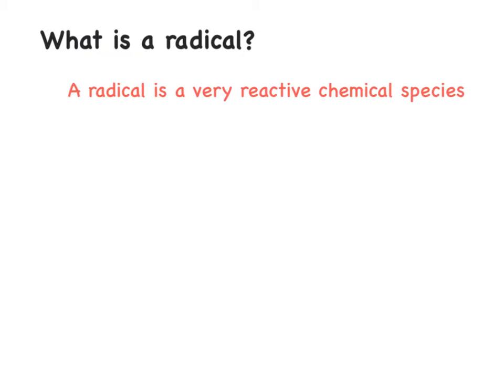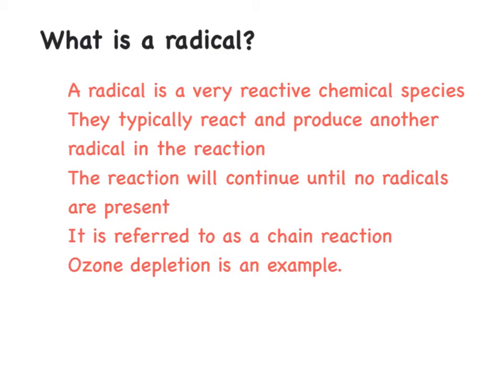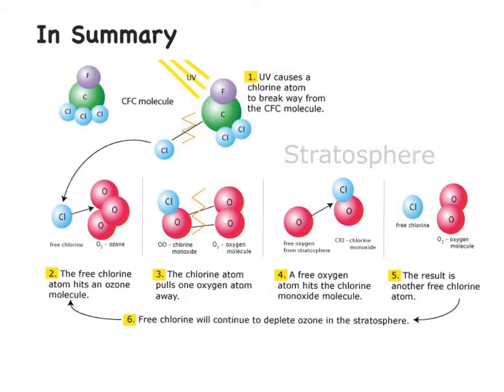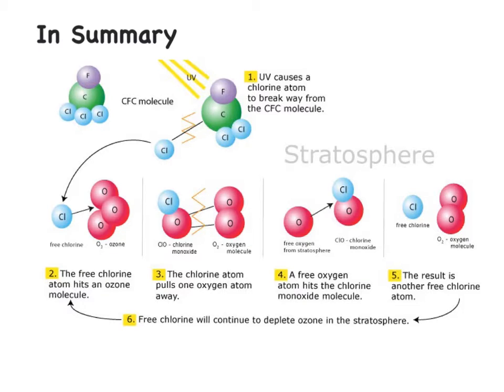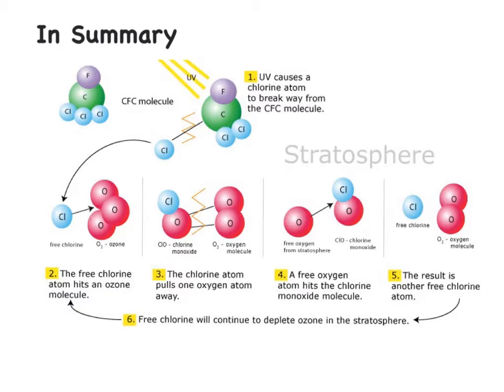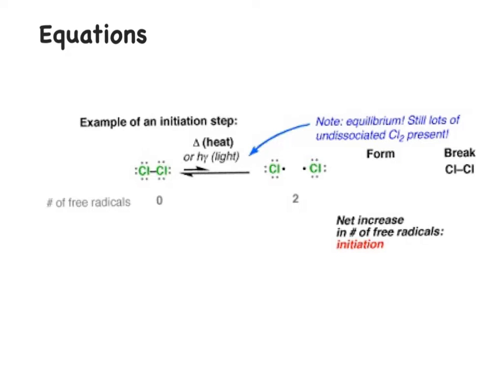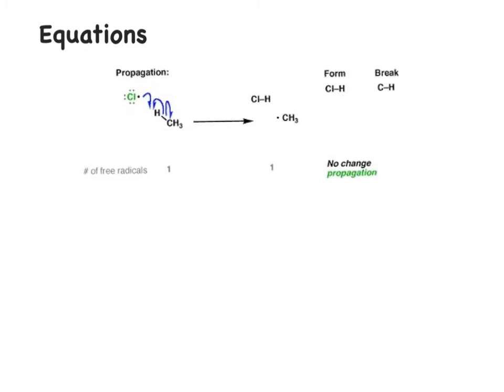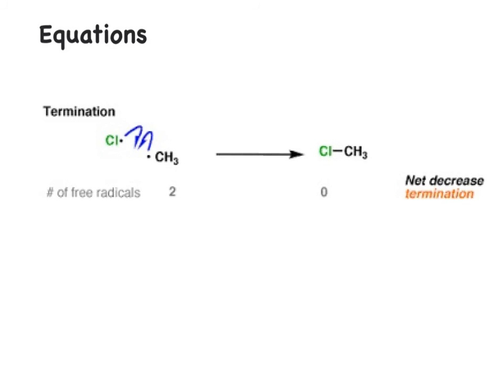organic chemistry - radical reactions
The movie deals with the chemistry of radicals. We briefly examine how they are formed and how they impact on other chemicals. We relate this to ozone depletion